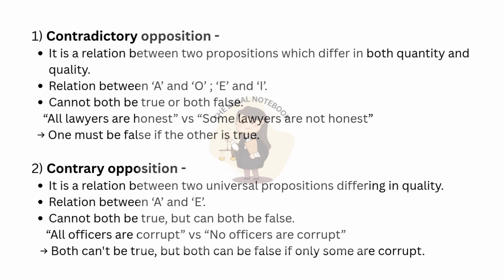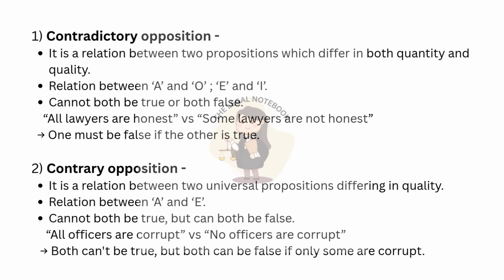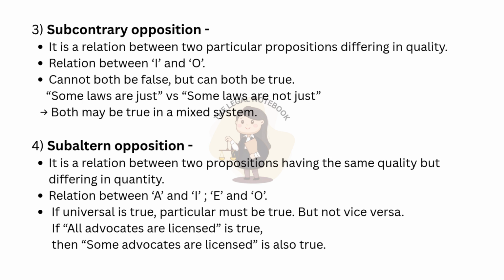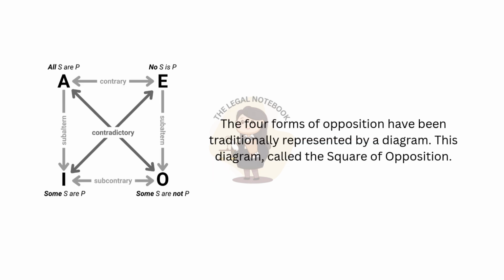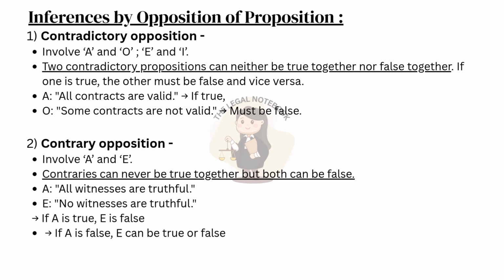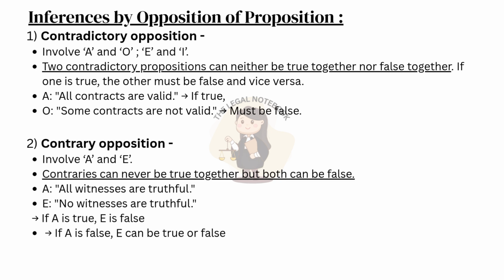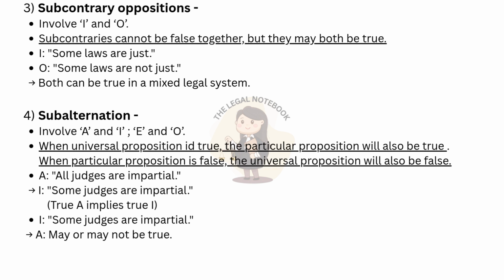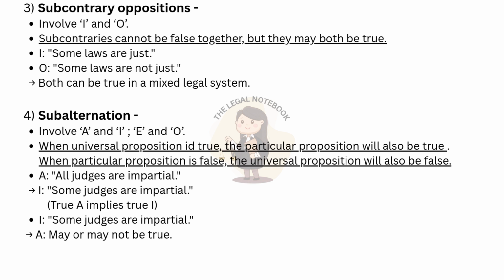LOGIC - 1 | Module - 3 | Opposition of proposition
Hii! I'm here to make your journey easy with simplified learning and understanding. Let's start with Module- 3 from Logic- 1.

Opposition of Proposition - Part 12 | Basic of Legal reasoning and Logical thinking.

This video includes what is opposition of proposition and what are its kind or types and the inferences by opposition of proposition

In this video, we explore the foundation of logic- an essential skill for law students, competitive exams, and anyone who wants to think clearly and critically.

This series will help you build a strong base in logic and reasoning.